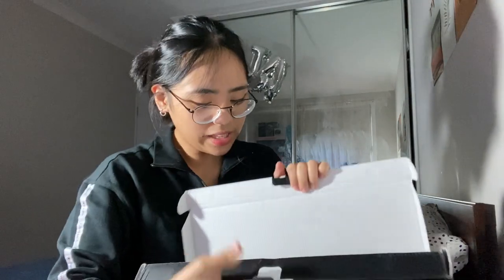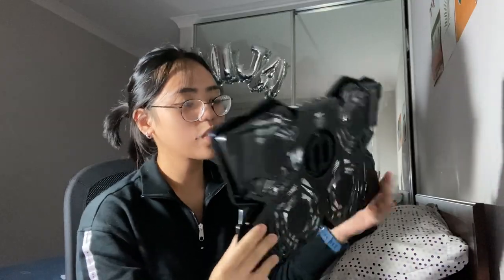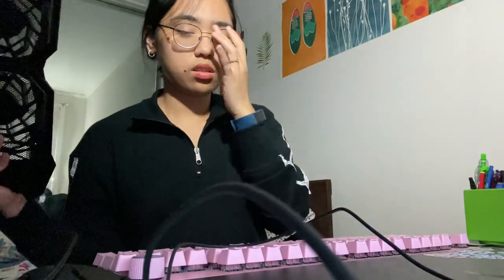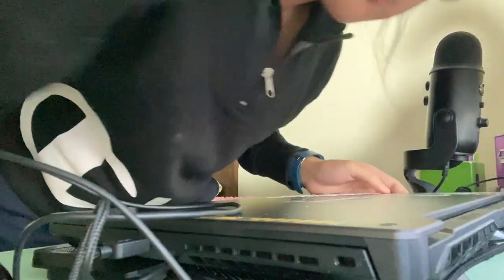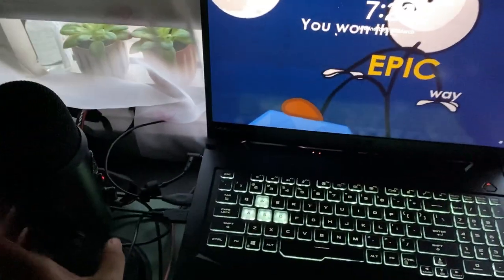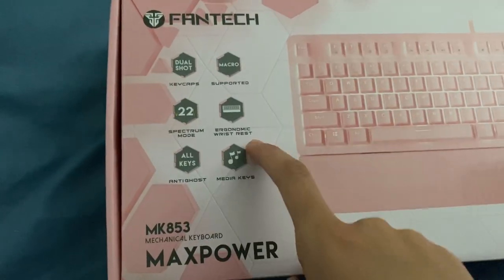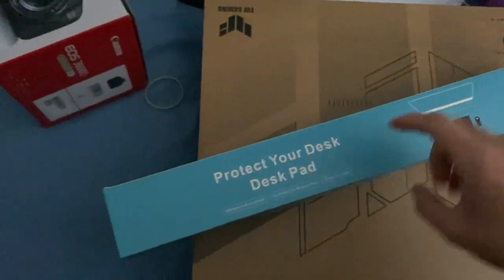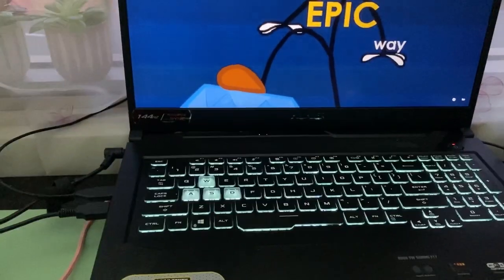[Vlog, Chaotic] Unboxing KLIM Laptop Cooling Pad + Set-up Showcase | Gilianne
KLIM Cooling Pad

Hiii. A lowkey chaotic unboxing but nonetheless, I enjoyed recording it. :) Also, long time no see, vlogs!

Watch my stream on Sessions when I go live!